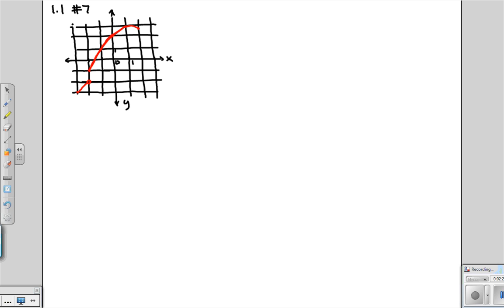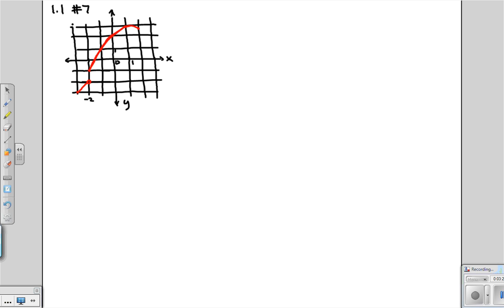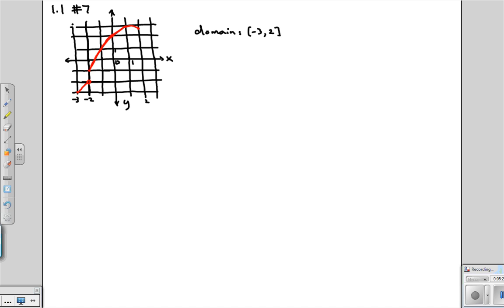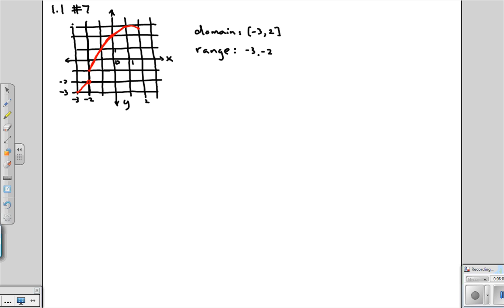Domain&RangeofGraph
Finding Domain and Range from a Graph of a function